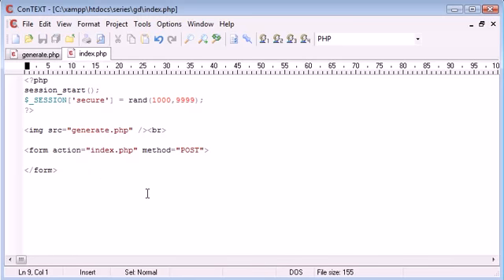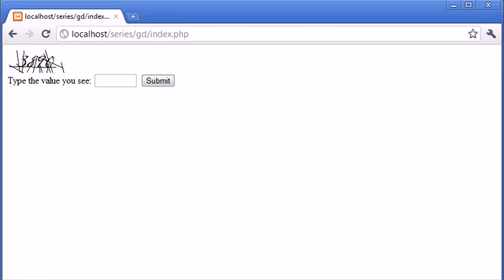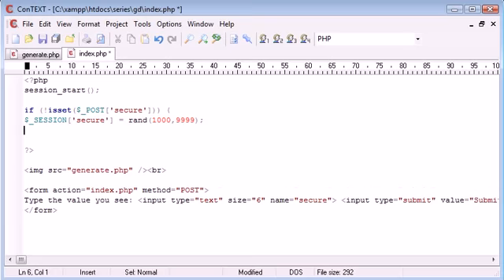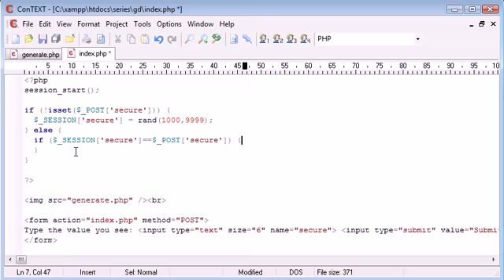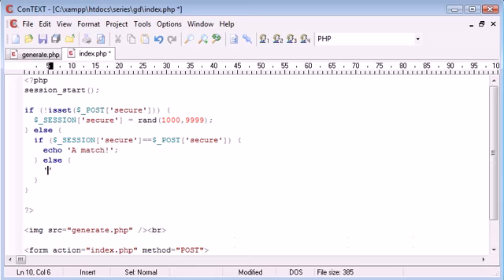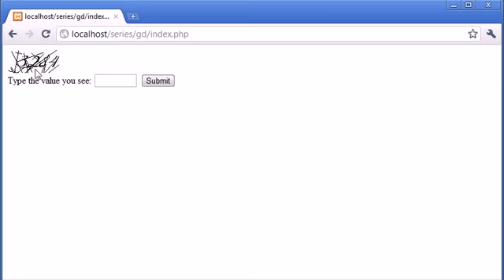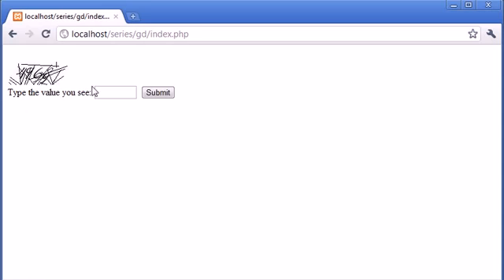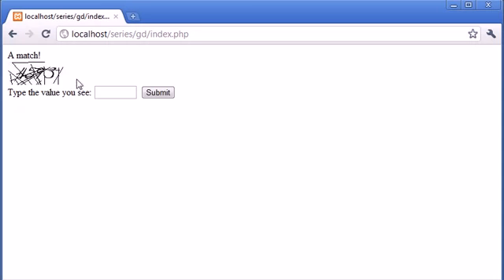167 Creating Captcha Image Security Part 4 PHP Tutorials